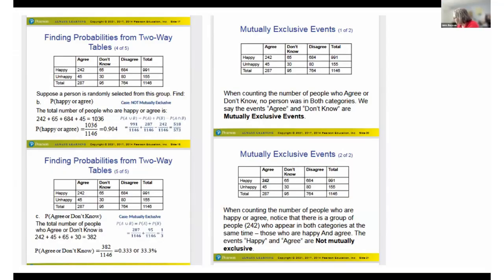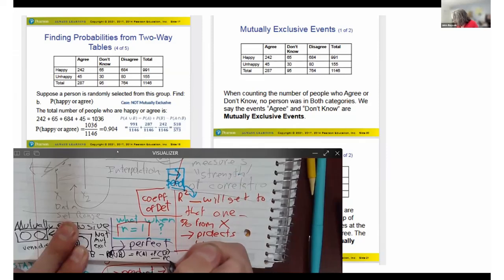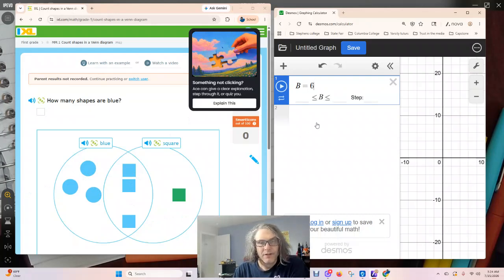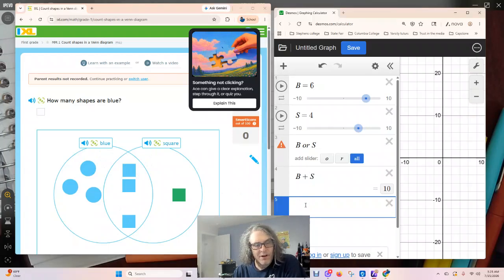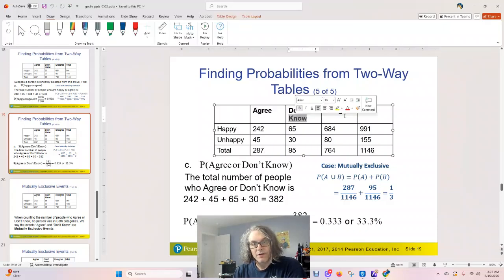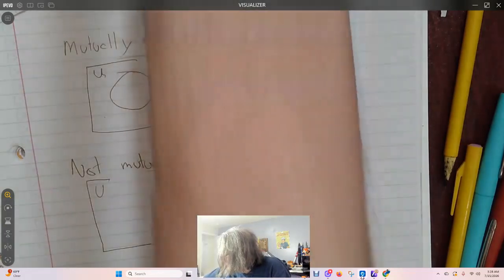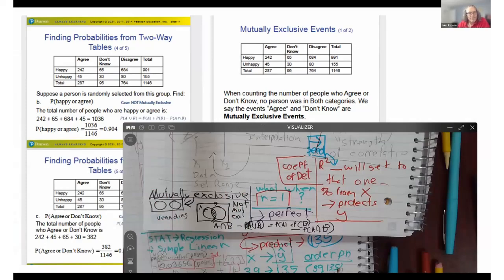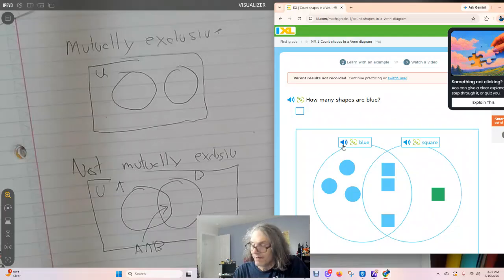5_2_VIDEO mutually exl vs Not: Venn Diagrams and Probability| When Do We Subtract the Overlap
This video explains mutually exclusive and non–mutually exclusive events using Venn diagrams, the addition rule P(A \cup B) = P(A) + P(B) - P(A \cap B), and real‑world examples like “blue squares” versus “blue objects,” then previews how these ideas connect to sampling with or without replacement.[mathsisfun +4]
Description
In this lesson, we explore mutually exclusive and not mutually exclusive events in probability, starting with an intuitive 80s‑style visual demo of overlapping sets like blue squares and blue objects.  Using clear Venn diagrams, we identify the intersection P(A \cap B) and show why it is zero for mutually exclusive events that share no outcomes.  Then we walk through the general addition rule P(A \cup B) = P(A) + P(B) - P(A \cap B), emphasizing when to subtract the overlap and when the formula simplifies for mutually exclusive events.[mathwords +2]
After building that foundation, we connect these ideas to probability scenarios involving sampling with and without replacement, highlighting how the presence or absence of overlap influences whether events are independent or dependent.  By the end of the video, you’ll be ready to read and draw Venn diagrams, decide if events are mutually exclusive, and correctly apply the addition rule in real‑world problems and future units on sampling.[nasa +5]